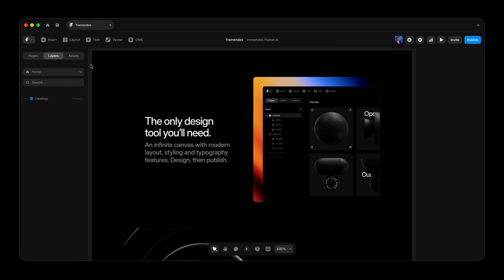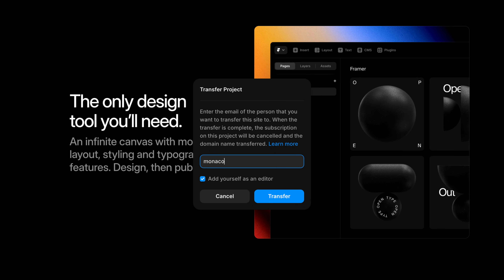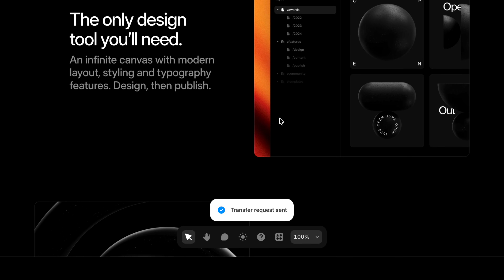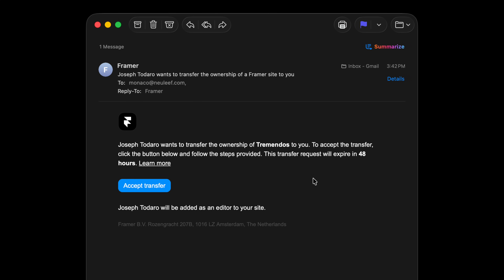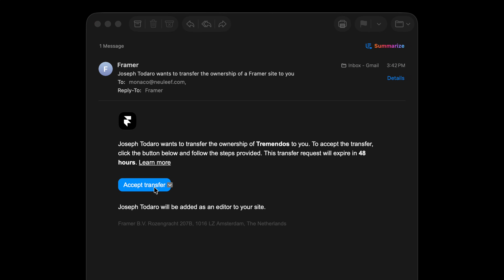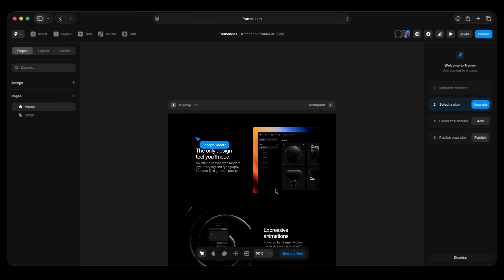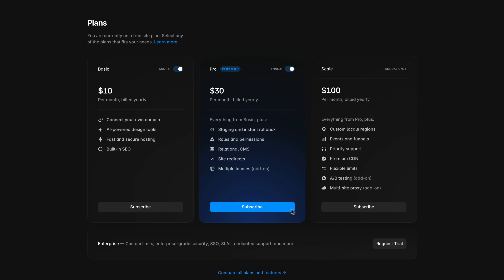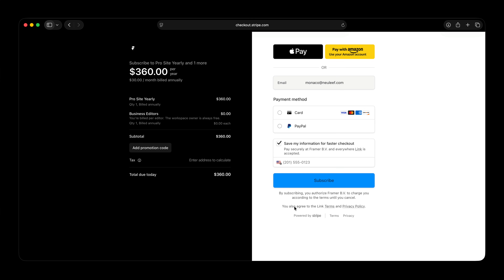Transferring Framer projects to clients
Hand off a Framer project to a client without downtime, broken domains, or billing headaches.

In this video, we’ll walk through how Project Transfers work — how to send a project to another workspace, what happens to subscriptions, and what your client sees when they accept the transfer. Perfect for freelancers, agencies, and anyone building sites for others who wants a clean, professional handoff every time.